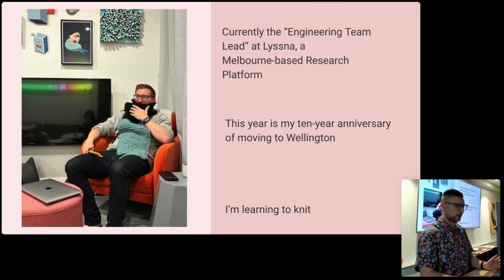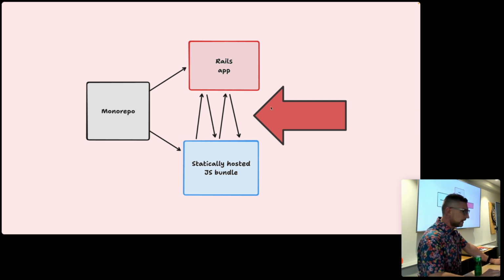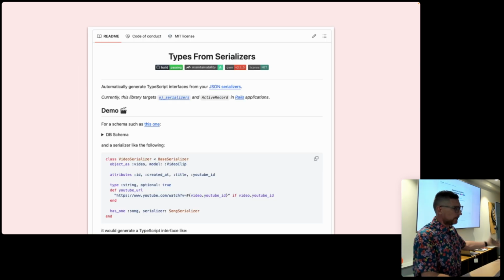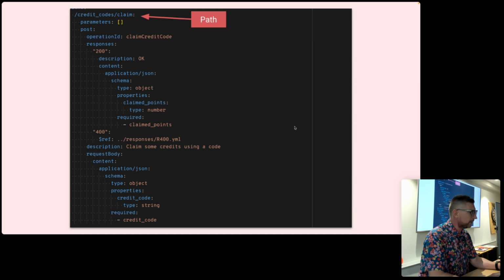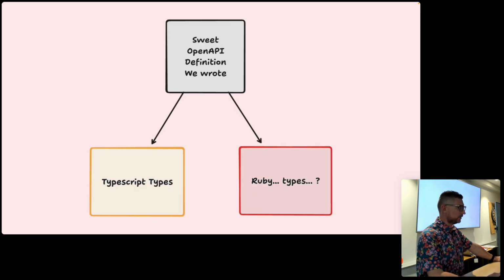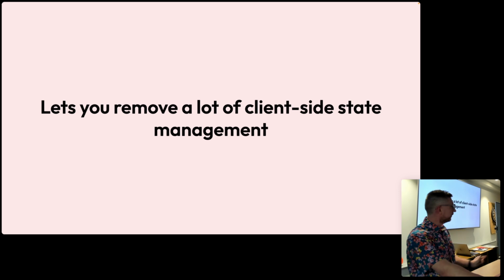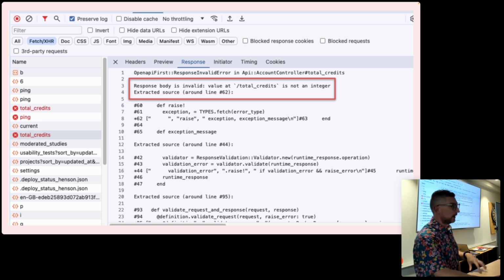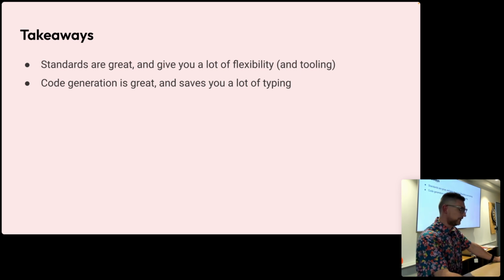Designing a type-safe API layer - Paul Prestidge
This talk was recorded at Wellrailed in May 2024 - this meetup was hosted by Abletech.

By Paul Prestidge, Engineering Team Lead at Lyssna

Why I think rails API + react SPA is still a great architecture choice, a bit about full stack development / communication, and some specific tooling we’ve used around OpenAPI, @openapi-codegen/typescript, and react-query to bridge that gap successfully. And maybe a bit about the value of automated testing and type safety for dev velocity.